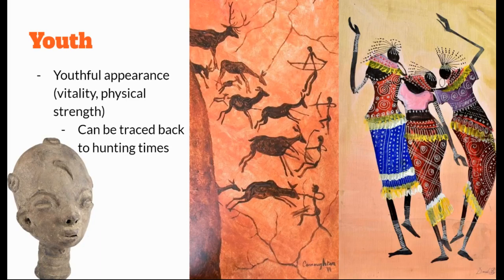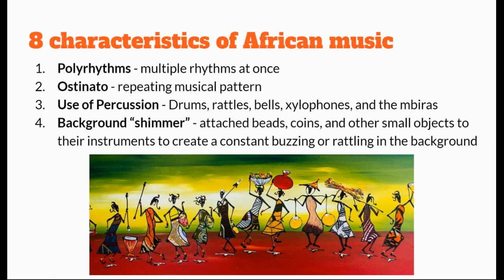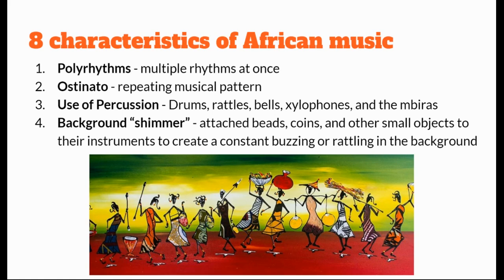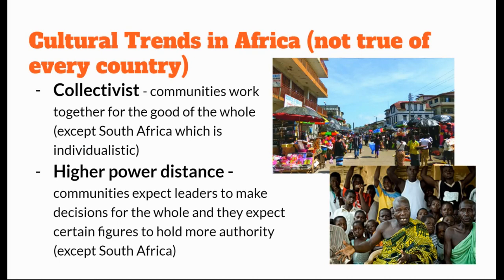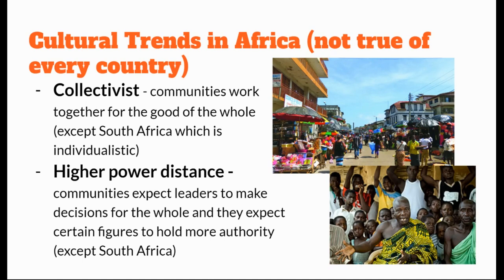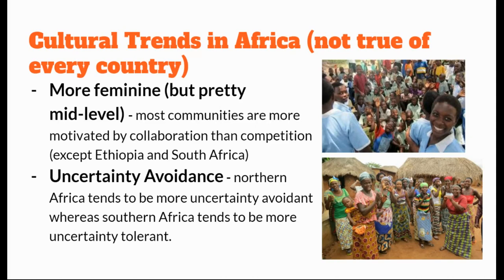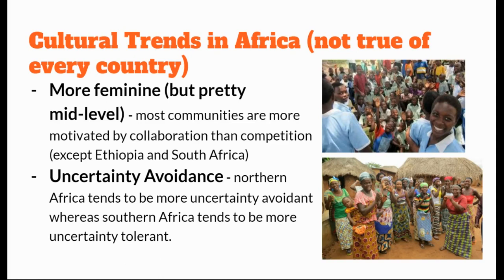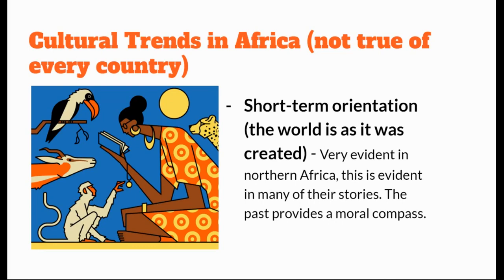Major Cultural Trends of Africa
Obviously there is so much variation in the world's second-largest continent! Think of this as a backdrop that tries to capture some of the most common cultural trends. From there - dig into specific countries and subcultures to discover even more!